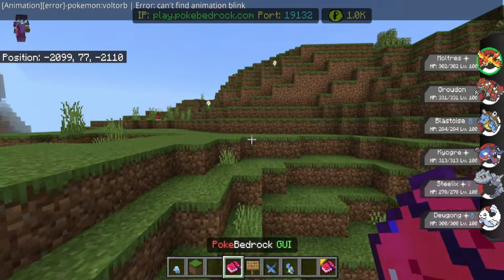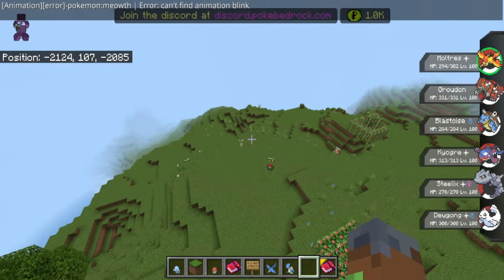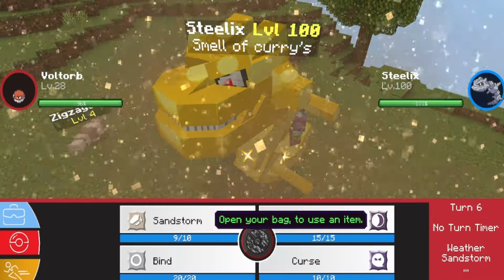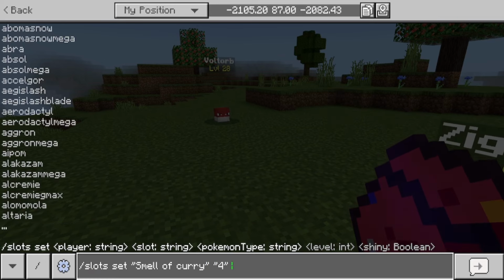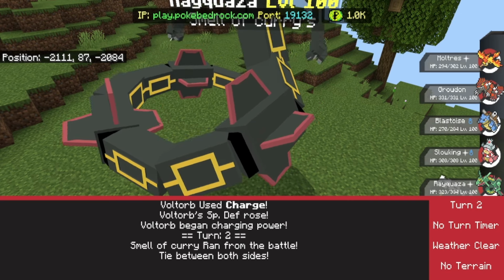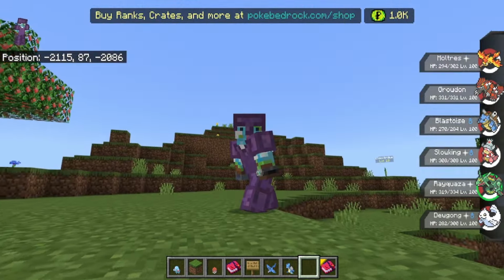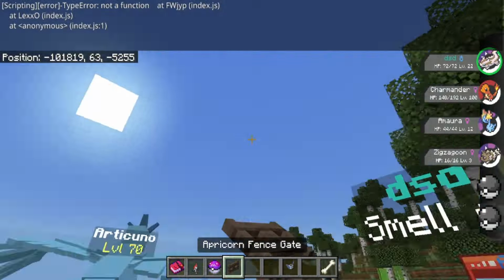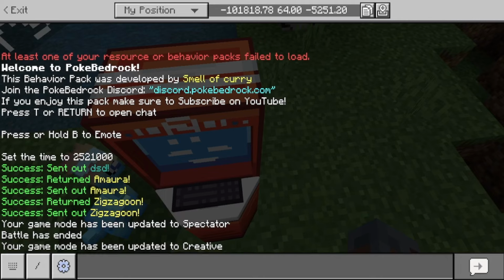PokeBedrock Weather Update: Battle Weather Effects & TMs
PokeBedrock weather update for Minecraft Bedrock: new battle weather effects (sun, rain, sandstorm, hail, snow, Delta Stream), 110+ new TMs and Primal orbs.

Minecraft Bedrock Pokemon Addon that brings the glory of Pokemon Showdown, and extensive features to play Pokemon inside Minecraft. Come watch me going through the next update of this addon showcasing off the new weather mechanics, TMS, new pokemon, and so much more!

Chapters:
0:00 Intro: weather, TMs & more
0:29 Sunlight & harsh sunlight
2:29 Rain & heavy rain
3:59 New sandstorm
4:29 Hail & snowscape
5:59 Chilly Reception
7:59 Effect radius around the battle
8:29 Delta Stream (Mega Rayquaza)
10:29 110+ new TMs
11:29 Primal orbs (Red & Blue Orb)
11:59 Public addon updates & new Pokémon
12:59 Fixes & loot tables
14:59 Thank you & wrap-up